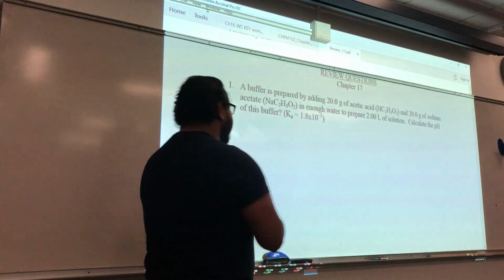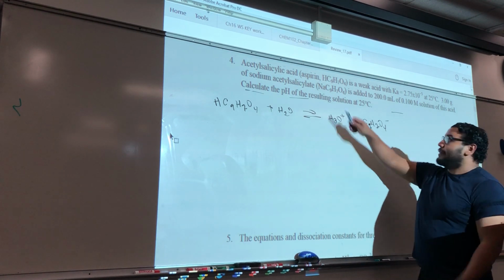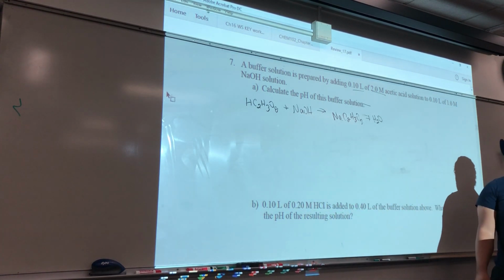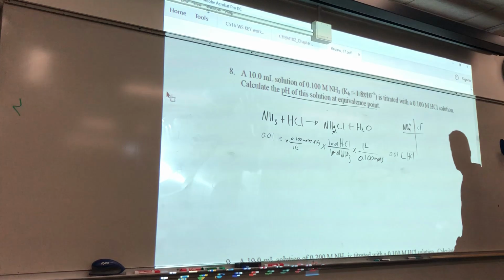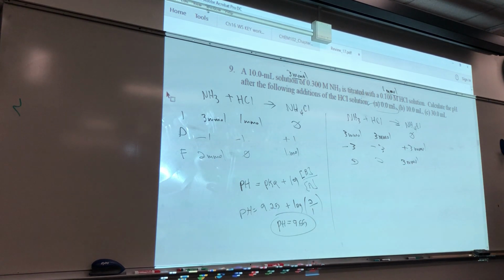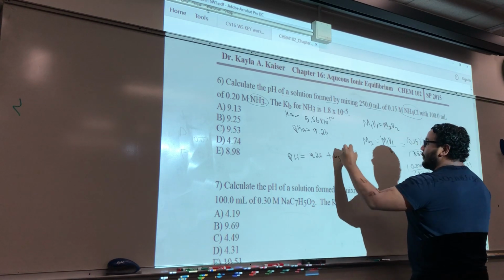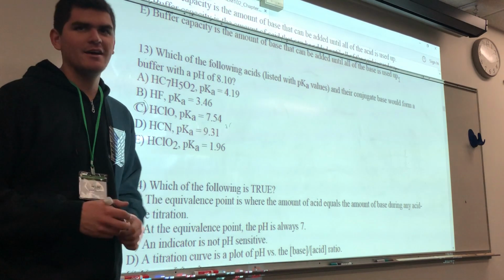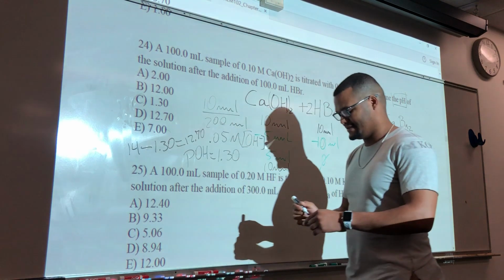Chapter 17 (Buffers) Review - Nathan (4/27/18) [Part 1-2]